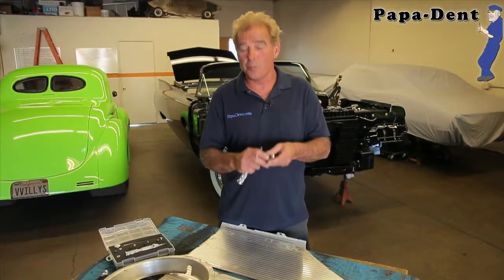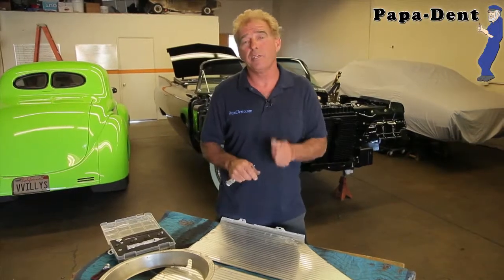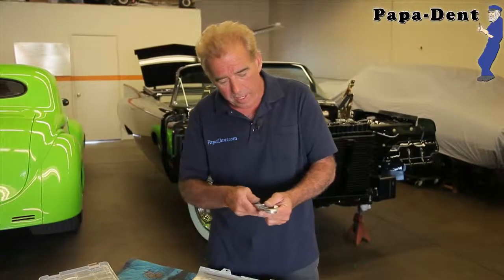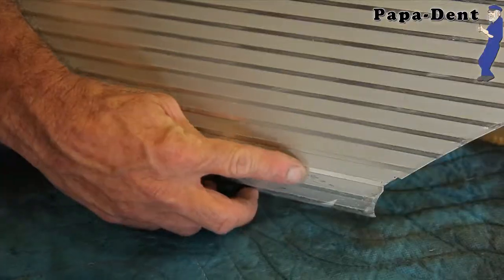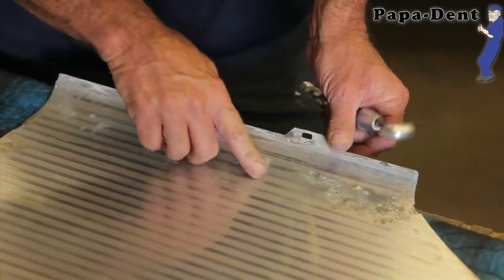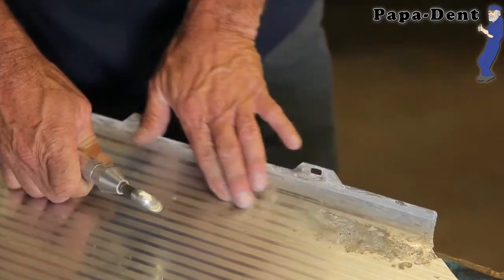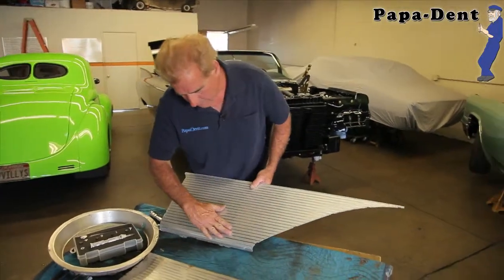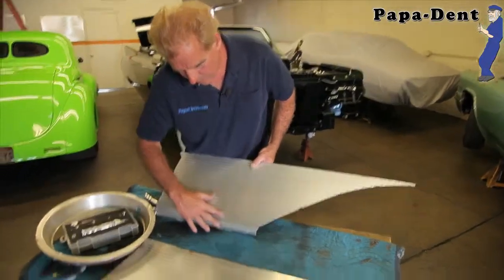Half Round Bull Nose - Papa-Dent Tool Bit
Half Round tool bit for Paint-less dent removal and stainless steel repair. Papa-Dent is a revolutionary tool that has a wide variety of uses, both at home and at work for professionals, including the do it your-selfer. Some areas of use include auto body repair, paint-less dent repairs, pedal car restoration, bicycle and motorcycle fender repairs, license plate restoration, vintage trailer restoration, custom fabrication, sliver, brass, and gold restoration, wood working, and more!